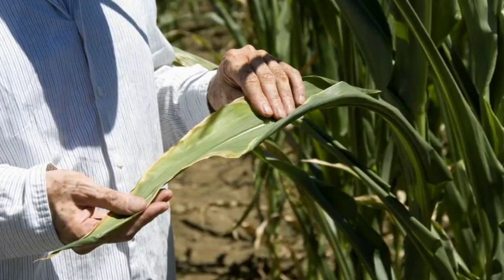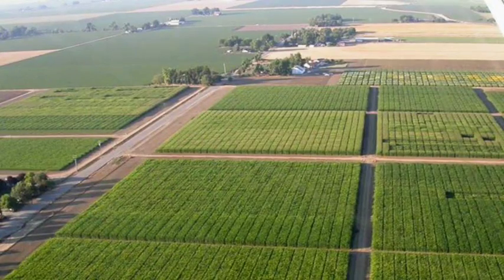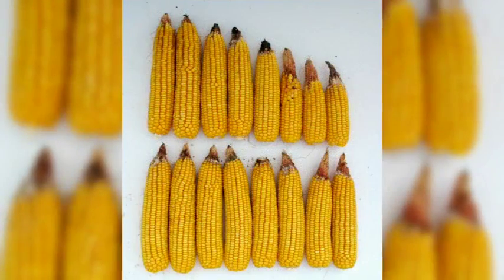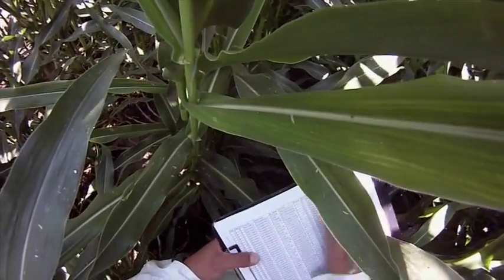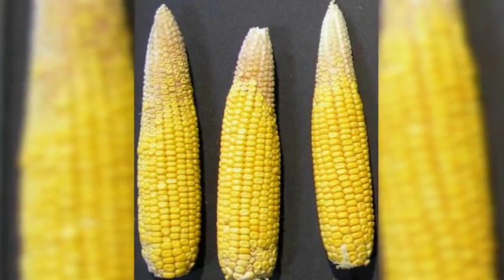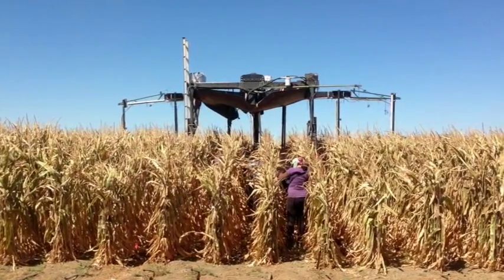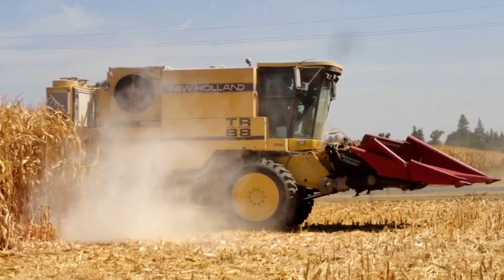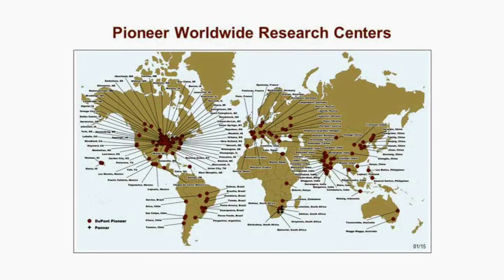Managed Stress Environment Research – Woodland, California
The DuPont Pioneer Research Center located in Woodland, California is part of the Pioneer global network of managed stress environments committed to drought research and developing solutions.